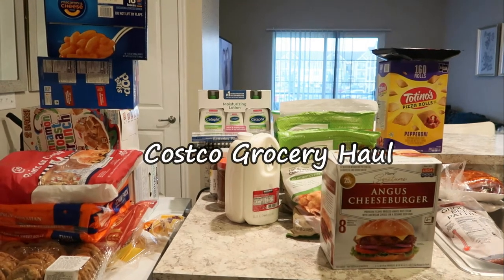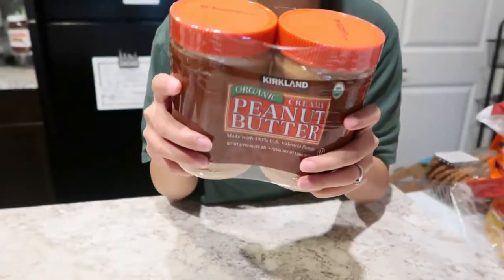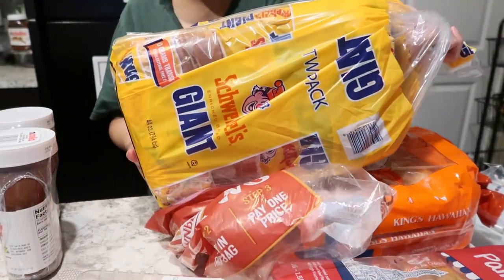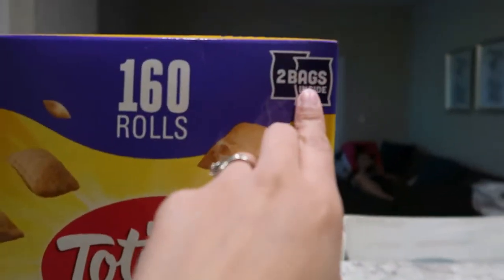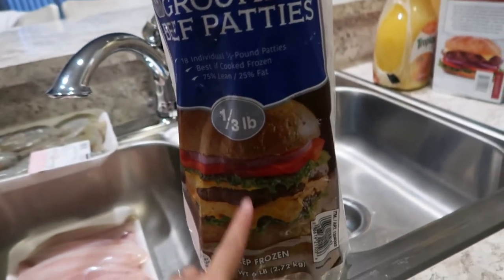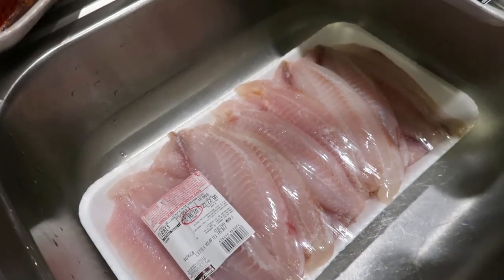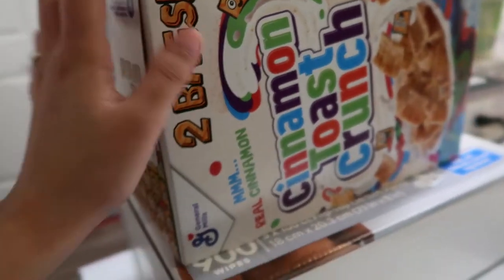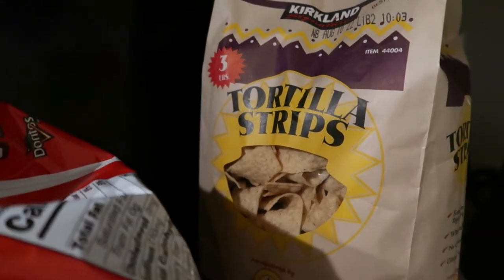Filipina Mom Diaries, Monthly Costco Grocery Haul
'Confidence comes from within!
GOD BLESS AND TAKE CARE!